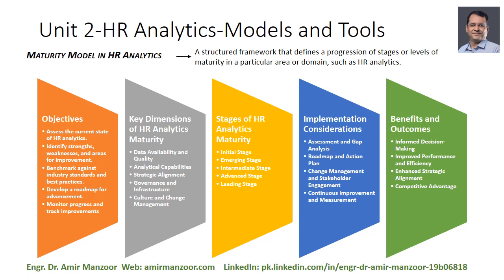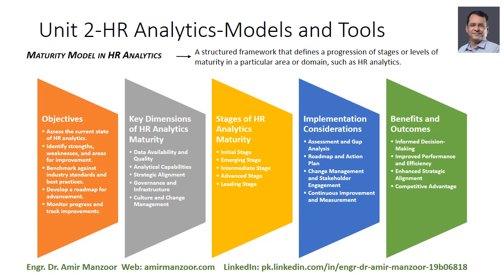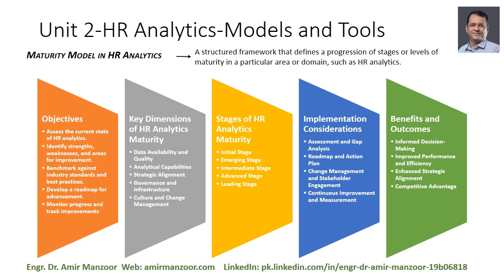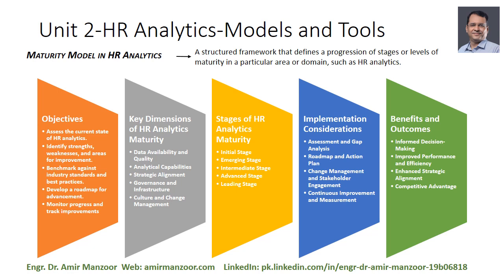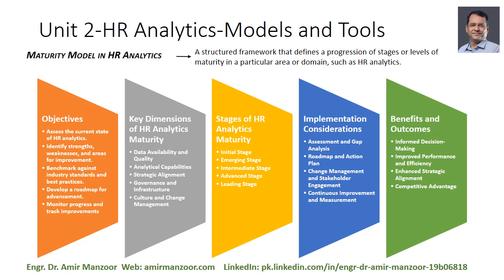Unit 2: Maturity Model in HR Analytics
"Unlocking Your HR Analytics Potential: Exploring the Maturity Model! Discover the Maturity Model, a powerful tool for assessing your organization's current HR analytics capabilities and planning for future development. In this enlightening video, we delve into how the Maturity Model helps in enhancing analytics capabilities over time, guiding you towards strategic growth and maximizing the impact of HR analytics. Don't miss out on this essential guide to unlocking your organization's full analytics potential! HRAnalytics MaturityModel DataCapability HRDevelopment StrategicGrowth"